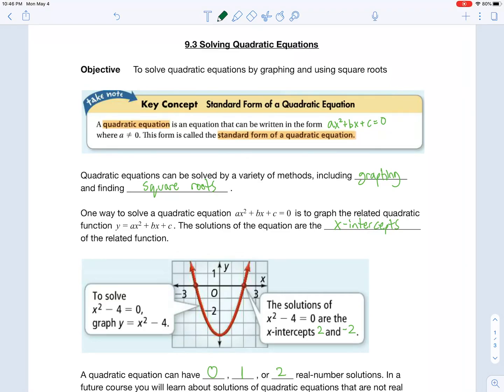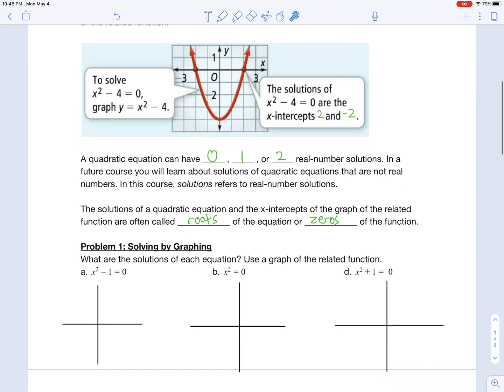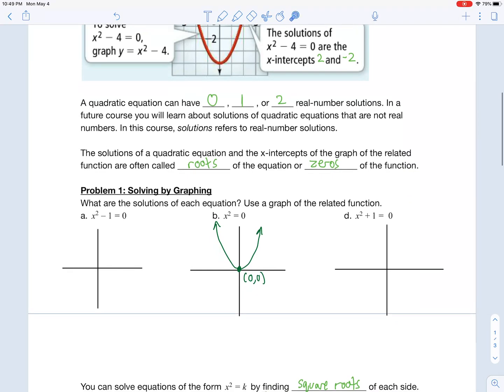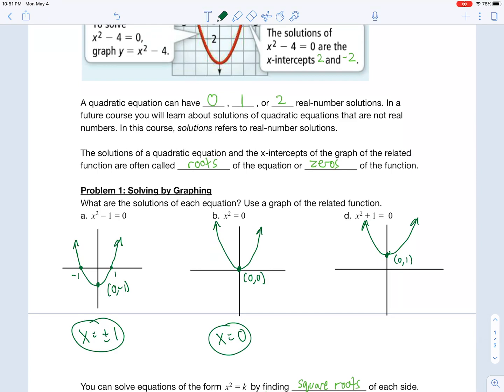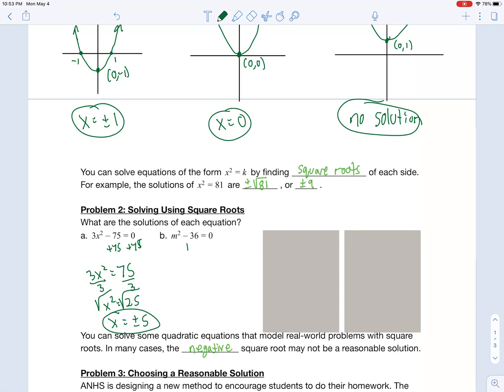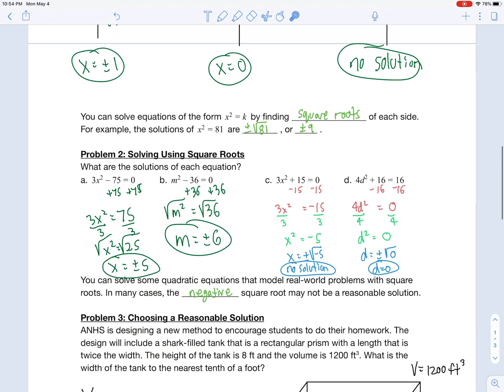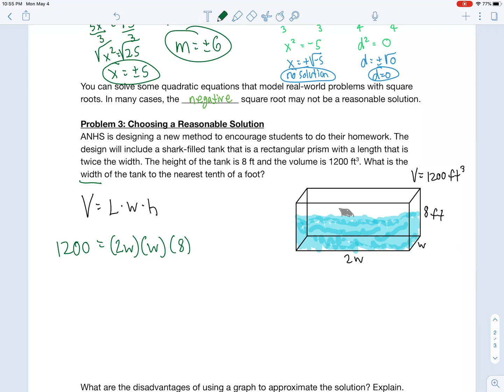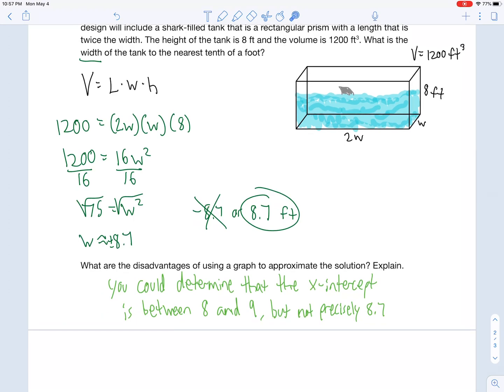Algebra 9.3: Solving Quadratic Equations